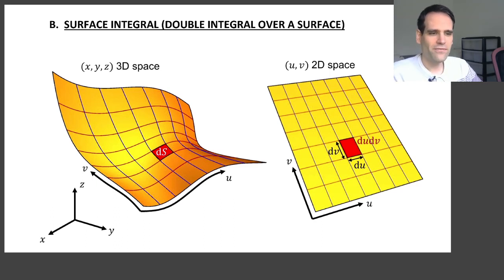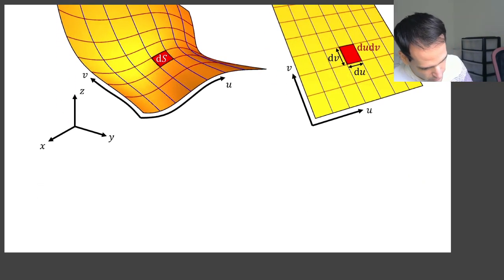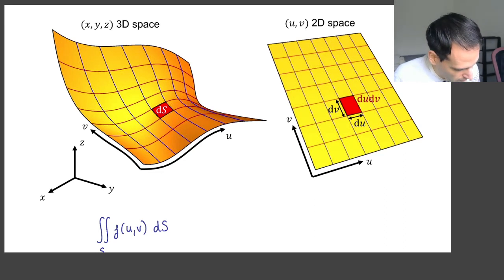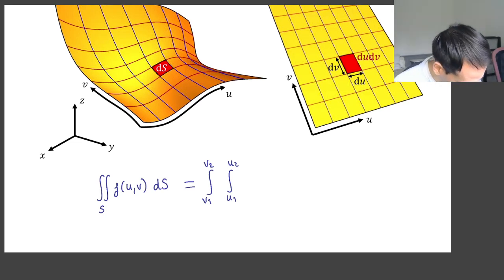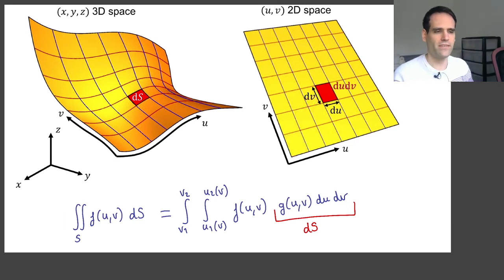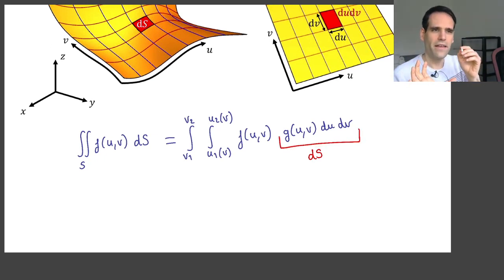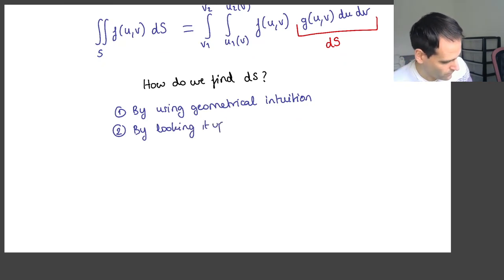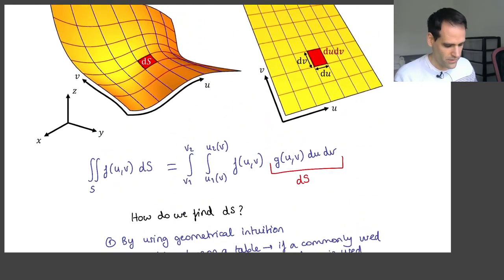4.2 Surface Integrals - #05 Introduction to Surface Integrals